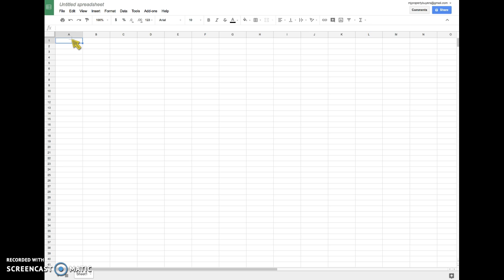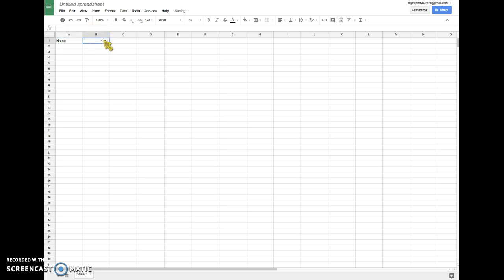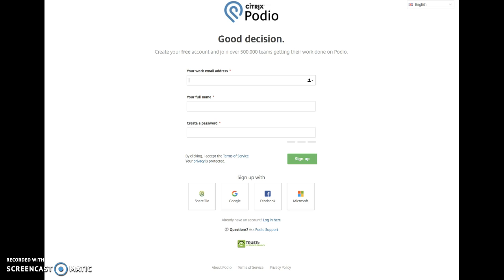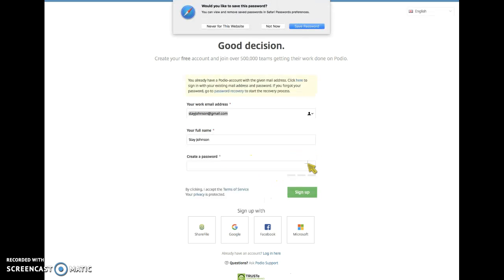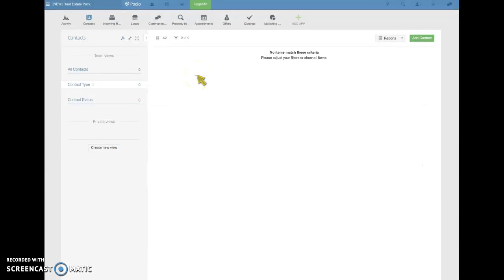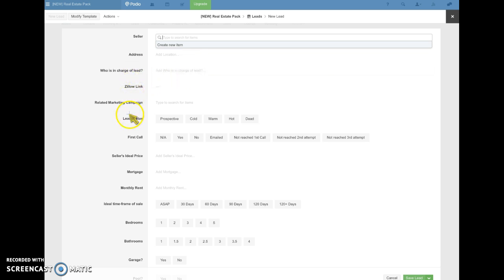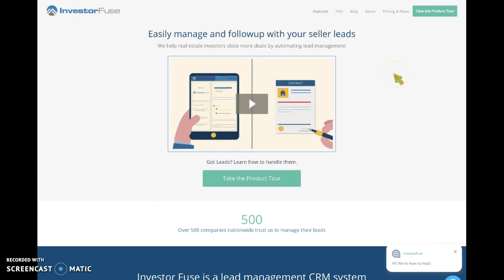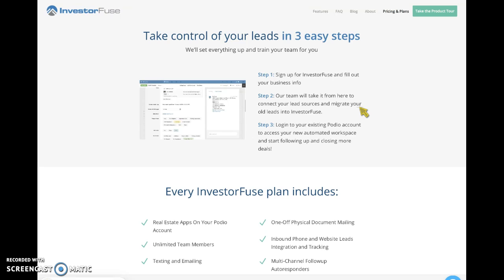Customer Relationship Manager (CRM) Setup